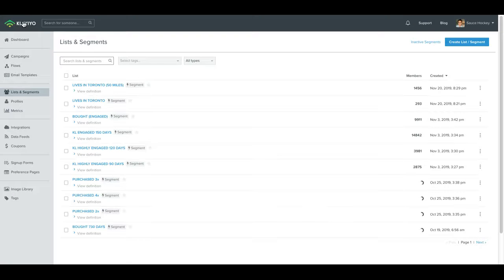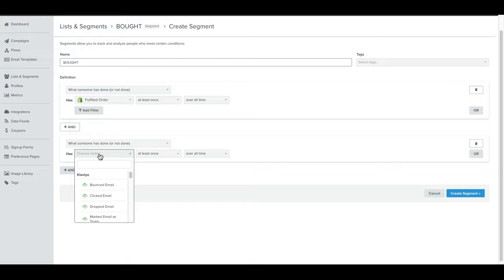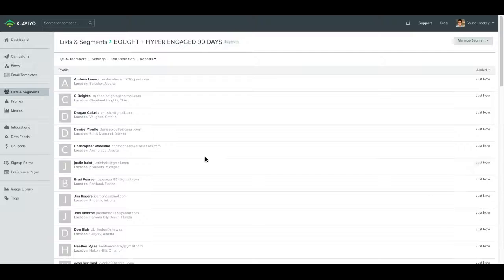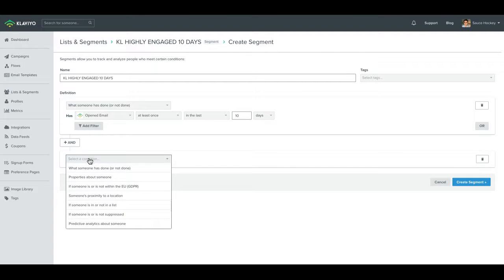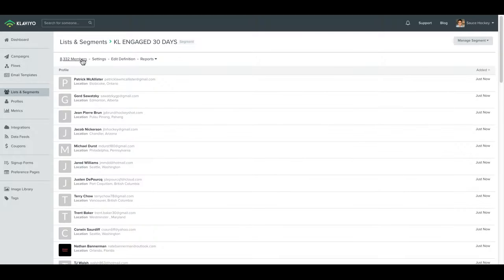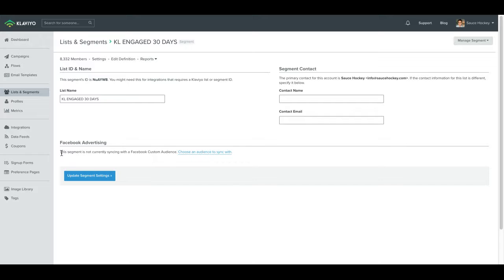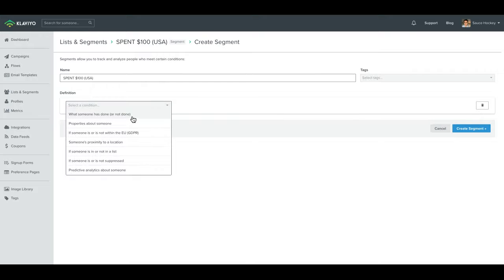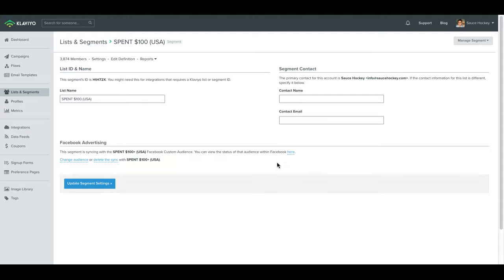How To Crush EMAIL MARKETING In 2020!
Hey guys, just wanted to provide some value for email marketing in this video.

This covers tips on Klaviyo, the best email marketing tool for ecommerce out there. Klaviyo is the most helpful tool I've found to date since being in the email marketing and ecom space.

The tips I provide in the video will help you guys learn how to:
Use Klaviyo most effectively to segment the data base that is your email list for highly profitable email campaigns.
How to synch those super profitable segments to your Facebook custom audience so that you can retarget your existing customers with crazy ROAS.

These tips have made myself and my clients over 10x return on ad spend through Facebook ads and made for highly profitable email campaigns with some of the more highly engaged segments getting open rates of over 50%!

Hope this helps some of you out there! Lots of people via Facebook groups have provided me with valuable insights before so I wanted to give back to the community of like-minded entrepreneurs out there with this helpful email marketing industry knowledge.